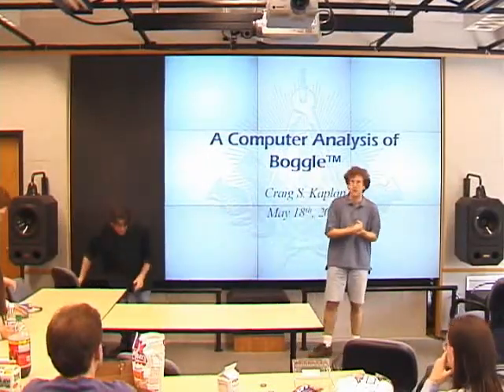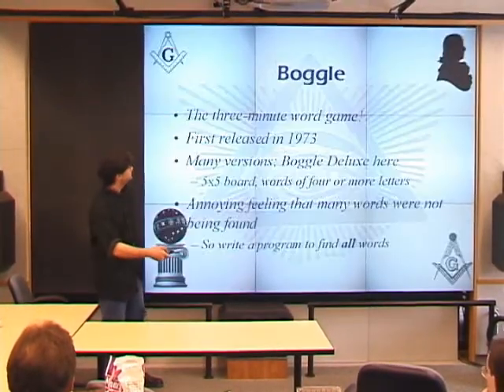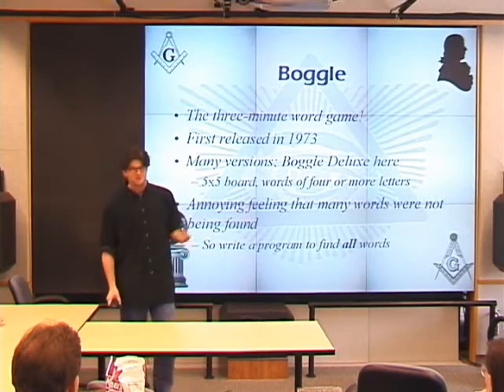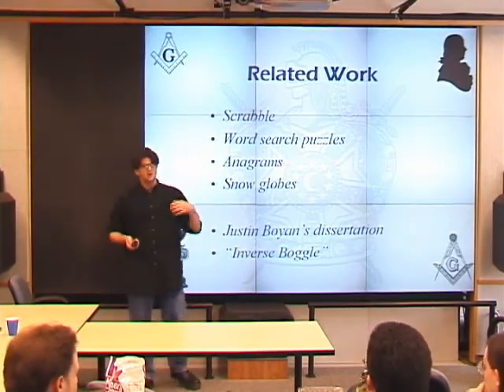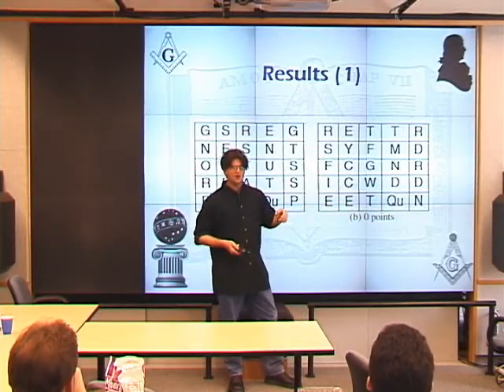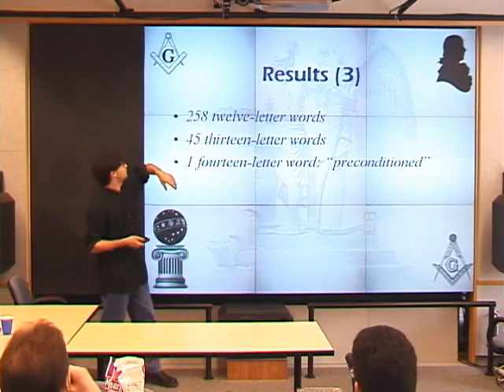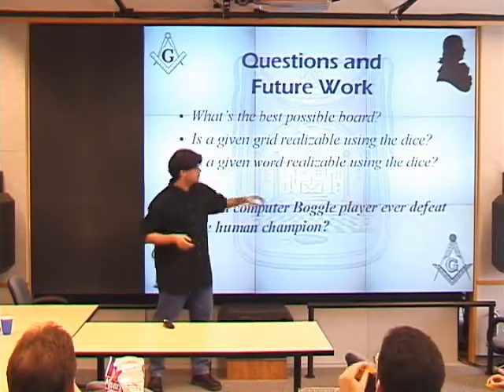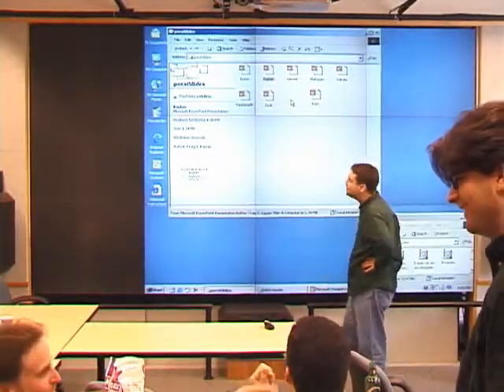A computer analysis of Boggle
Craig Kaplan geeks out over the board game Boggle at PoCSi433 '01.